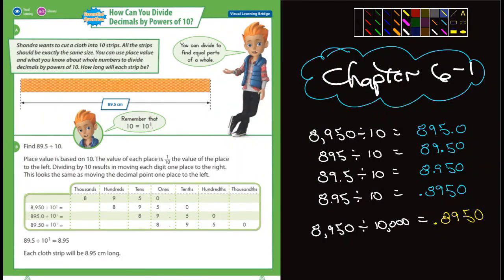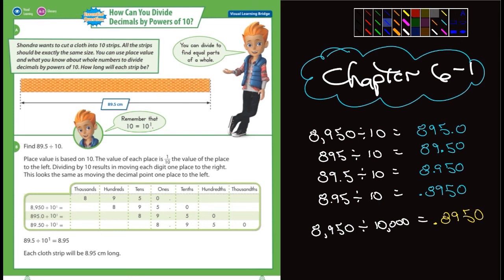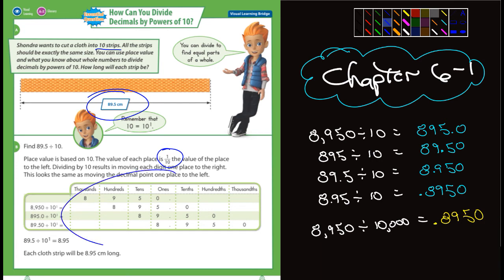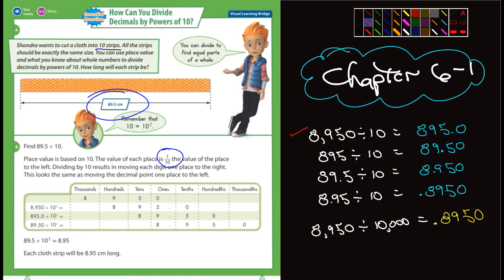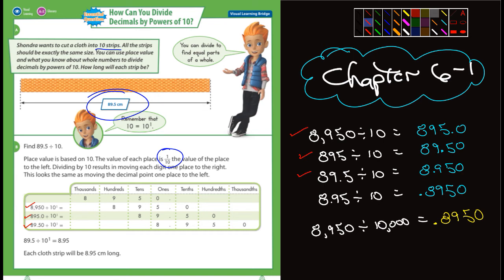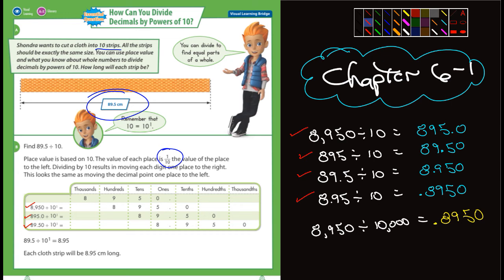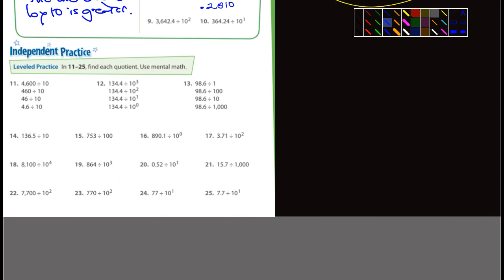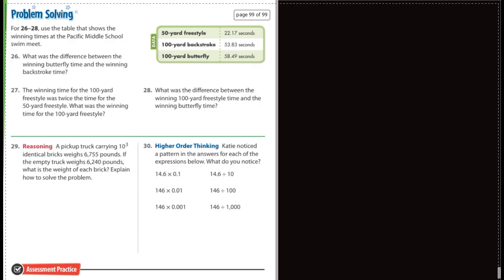Envision Chapter 6-1 Lesson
Envision Math Chapter 6 section 1. Dividing by the power of 10.